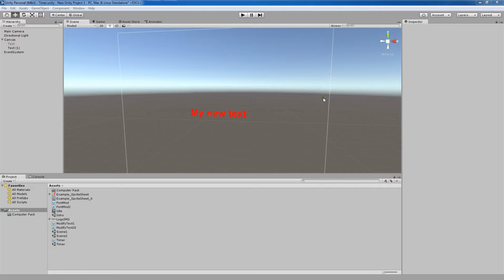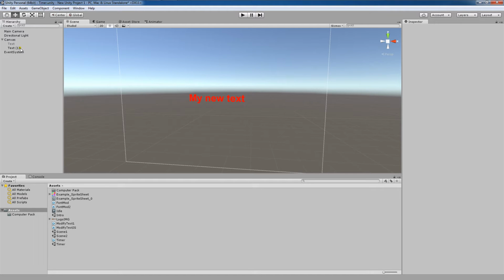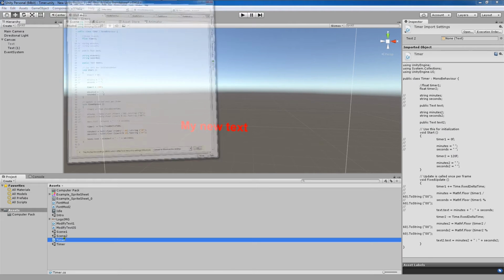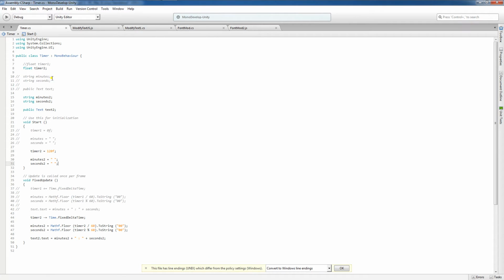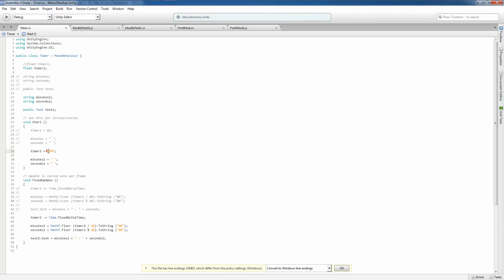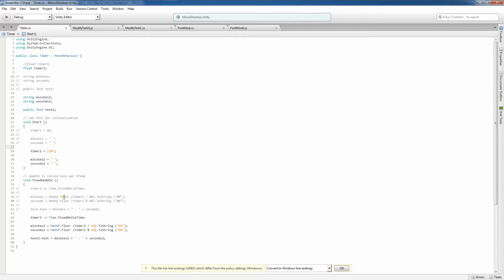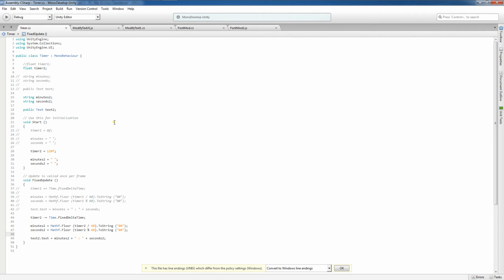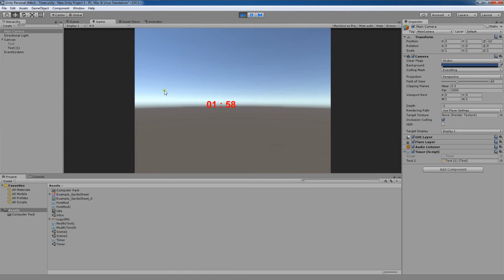Unity 5 Tutorial: Creating a Timer in C# Part 2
The second part of the tutorial for making a timer using C# in Unity.